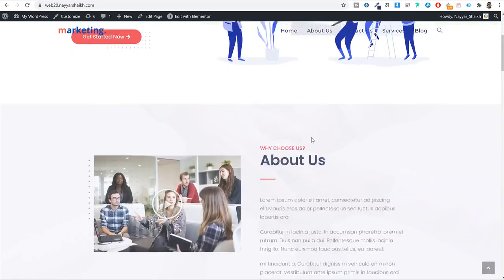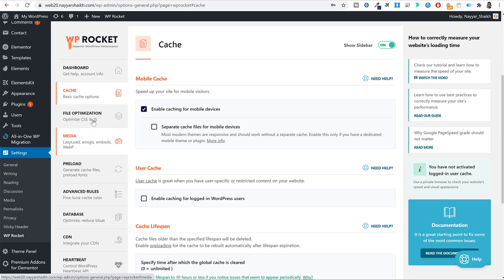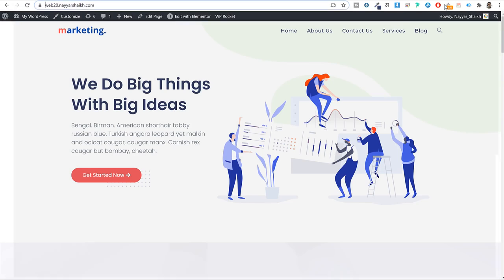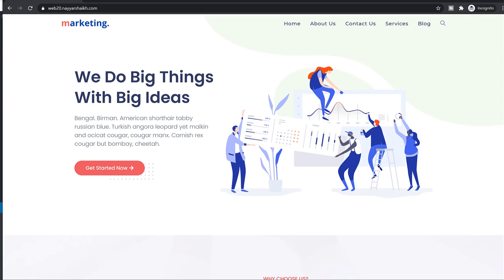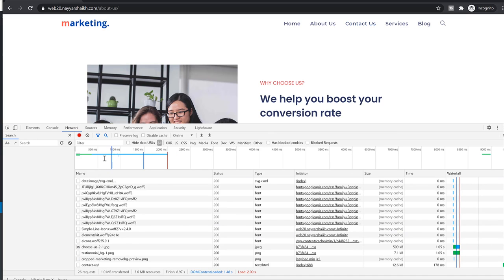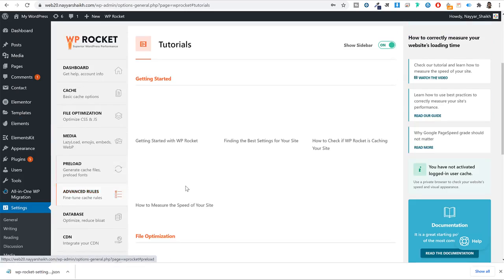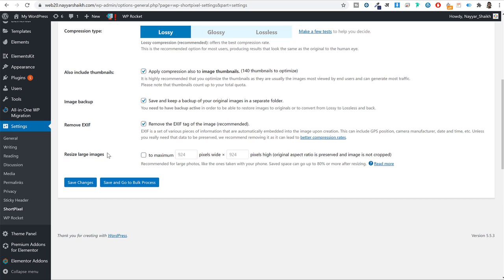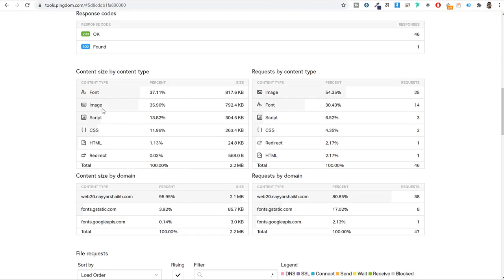How to Improve the Performance & Speed of WordPress Website using WP Rocket & ShortPixel 2021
How to Improve the Performance and Loading Speed of WordPress Website - WP Rocket Best Detailed Settings Tutorial 2021. Detailed Tutorial on Minification of CSS, JS & HTML, Page Cache, Database Cache, Browser Cache, CDN, Heartbeat and ShortPixel Image Optimization etc.

☐ Liked?

00:00 Introduction
01:24 Analyzing Website
04:12 Installing WPRocket
06:04 WPRocket Cache Settings
10:28 CSS& JS File Optimization
17:16 Media Lazyload
20:05 Preloading and Sitemap
23:29 Prefetch DNS Requests
24:54 Advanced Rules
25:36 Database
26:49 CDN & Heartbeat
28:10 Optimizing Images with ShortPixels